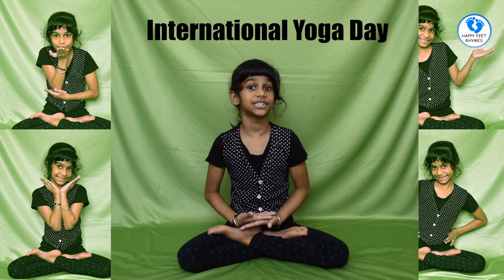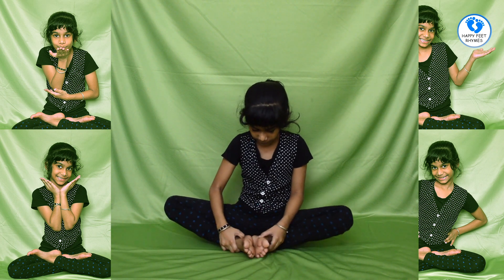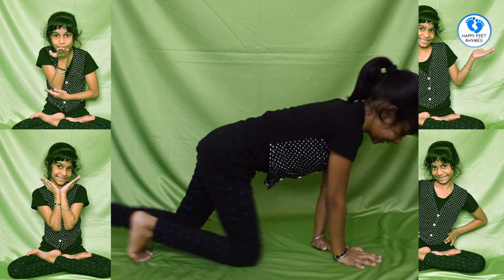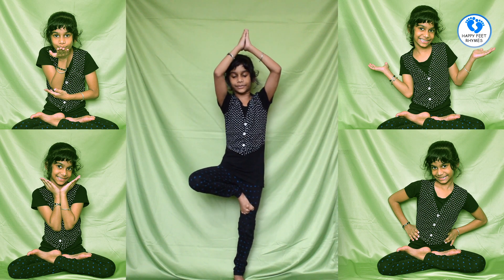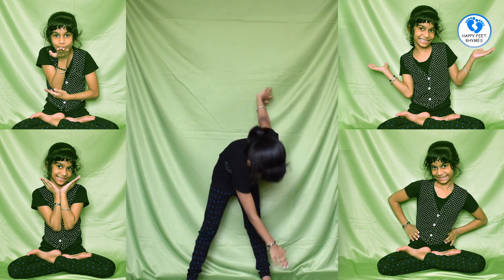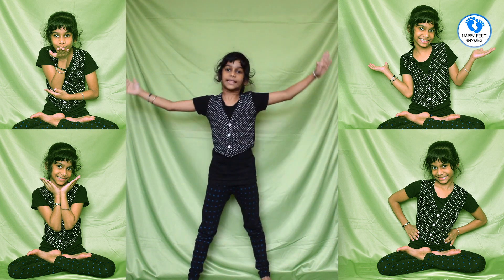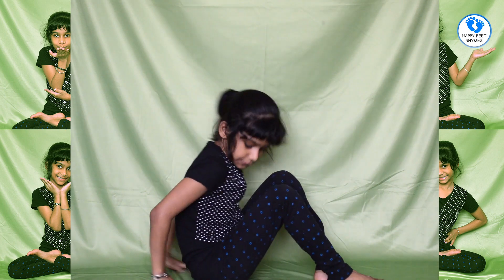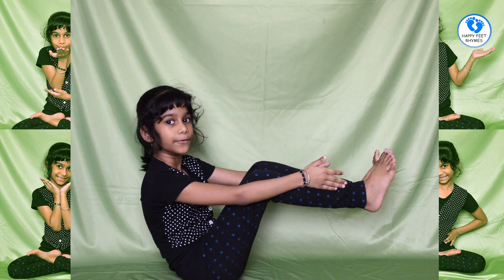International Yoga Day 2021 | Happy Feet Rhymes | Mishika | Yoga poses | Kids Yoga